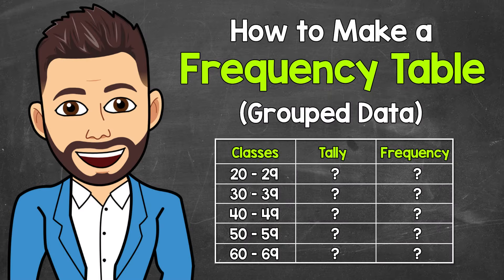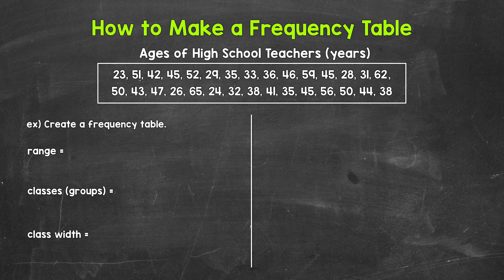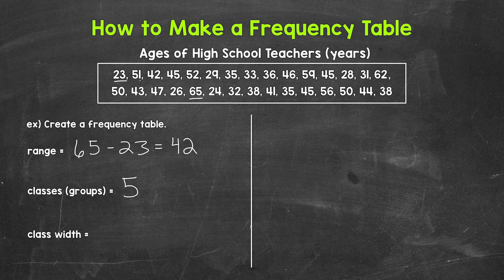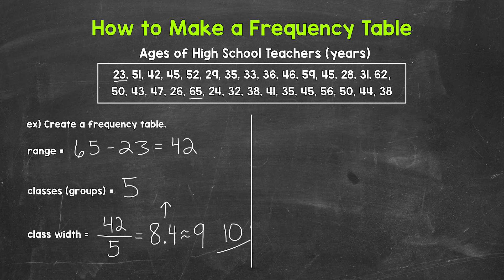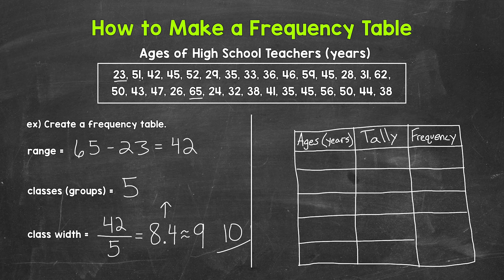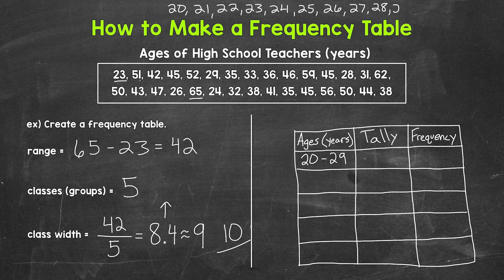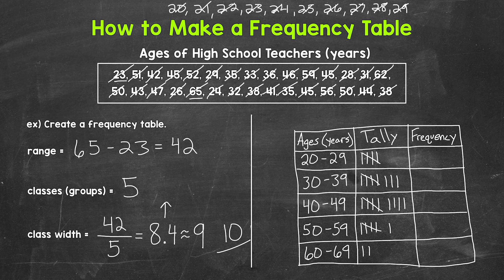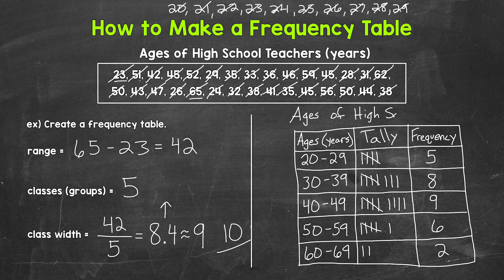How to Make a Grouped Frequency Table (Grouped Frequency Distribution Table) | Math with Mr. J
Welcome to How to Make a Grouped Frequency Table (aka Grouped Frequency Distribution Table) with Mr. J! Need help with how to make a frequency table? You're in the right place!

Whether you're just starting out, or need a quick refresher, this is the video for you if you're looking for help with frequency tables. Mr. J will go through an example of making a frequency table and explain the process step-by-step.

✅ How to Make a Frequency Table = COMING SOON
✅ Relative Frequency Tables = COMING SOON
✅ Cumulative Frequency Tables = COMING SOON
✅ Cumulative Relative Frequency Tables = COMING SOON

Hopefully this video is what you're looking for when it comes to frequency tables (frequency distribution tables).